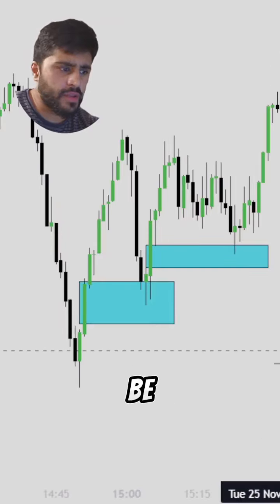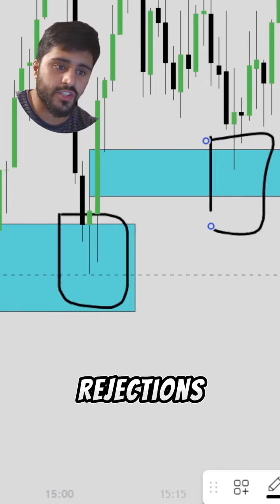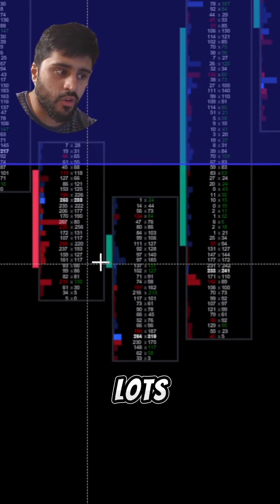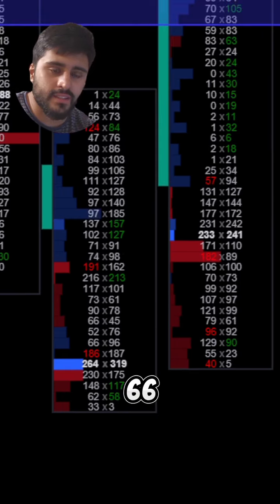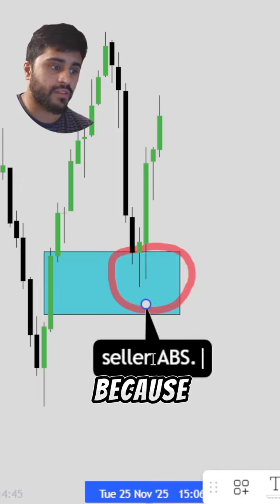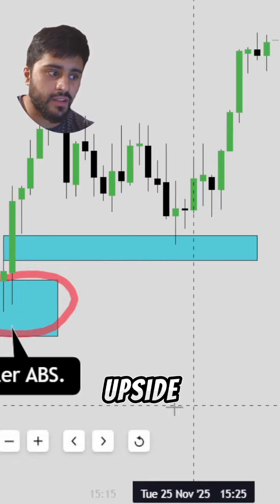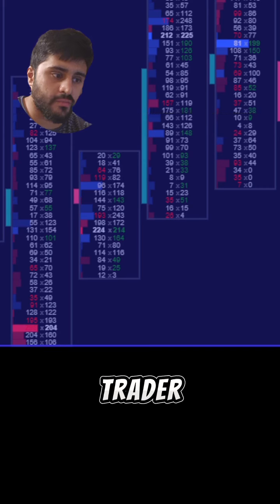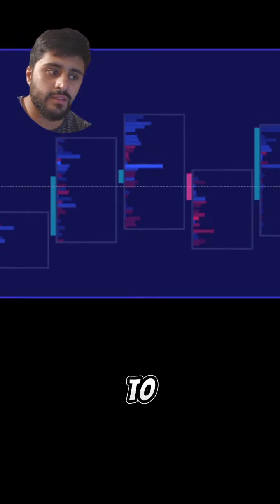Comment "FOOTPRINT" if you want to access a FREE 1-1 session with me.